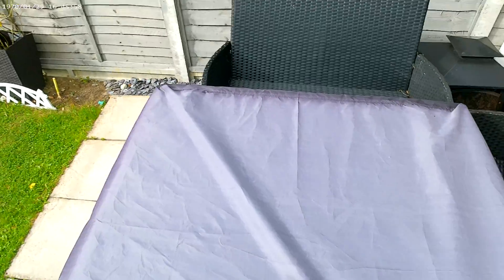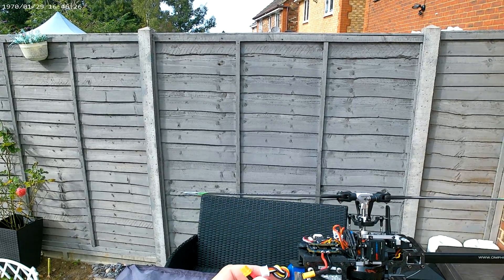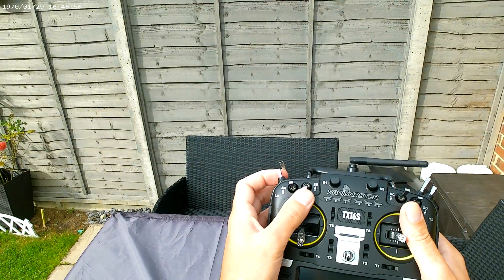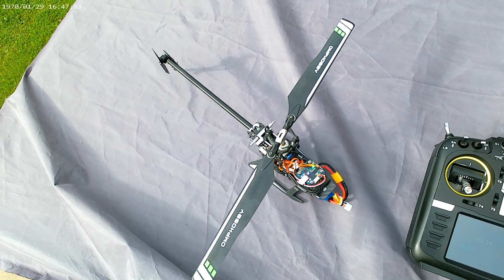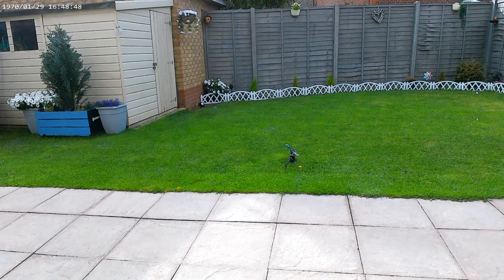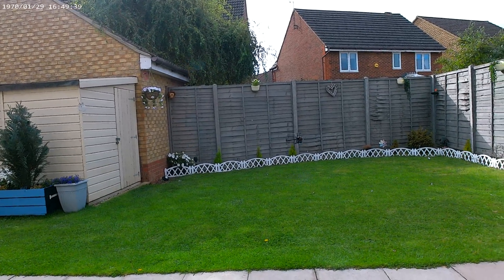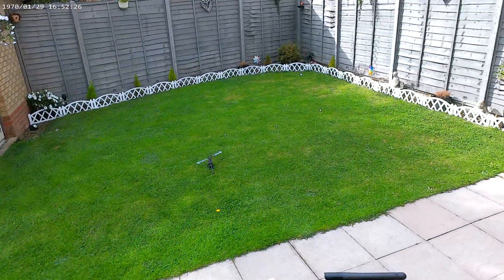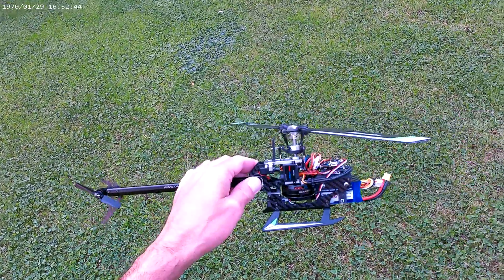OMP M2 F7 Flight Controller Running HeliFlight3D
Afternoon All.

I have another helicopter video to show you all. Don't worry if you'd prefer to see my charge case videos' I do have two to process and upload and more exciting charging charging solutions coming.

For now, I have another OMP M2 hovering about video but this one is using an iFlight SucceX-D Mini TwinG Stack (F7 40A 2-6S) flashed with the HeliFlight3D software.
Now this is a project which has been showing great performance and the guys developing it are putting a lot of hard work and effort into making it the best it can be. So far the little M2 has been the best test bed, as it is cheap to buy, repair and simple with it's twin direct motor setup. So following on from my uSpirit and MSH Micro Brain 2 conversions, this project was the next one to visit and have a go with.

So far so good, initally I had some problems getting the firmware to flash right, but I that was partly user error on my part. As being a helicopter pilot mainly, transferring over the how drone flight controllers hook up and programme is quite different.
However with some guidance from the guys working on this, I got it all figured out and while i was doing things right, I was missing an important step and that was to finally type save and hit enter ;-)

First flights we tentative, being new to this sort kind of flight controller I played it safe, but the model took off nice and smoothly, save for being very lively on the cyclic.
Digging deeper I realised that for the setup steps I'd left my normal mode at 100% dual rates, so once I'd reduced these to a lower value (50%) the model felt much better and this video shows the 2nd flight following this.

The model feels nice and locked in, I will say the tail seems to be much more noticable in flight and I think this is simply because it is being updated by the gyro's at a faster rate maybe. But on the whole, for an off the bench setup using good known base settings it's very confidence inspiring.
Will look forward to flying in a larger space soon.

Ian Contessa